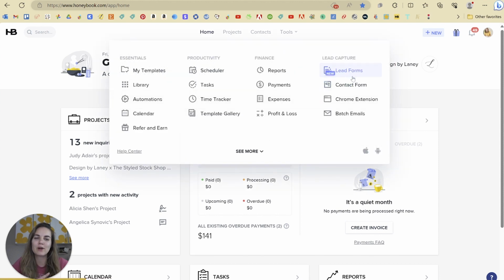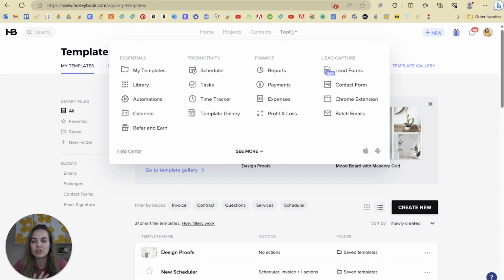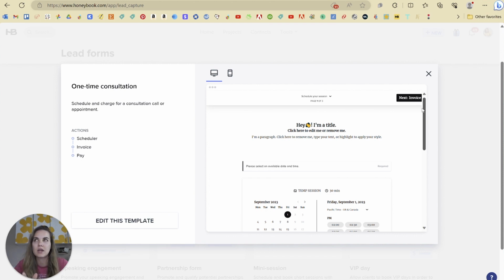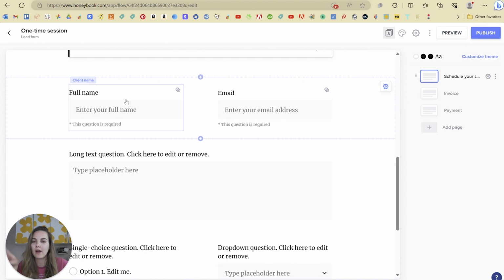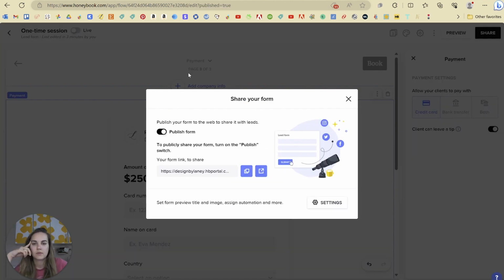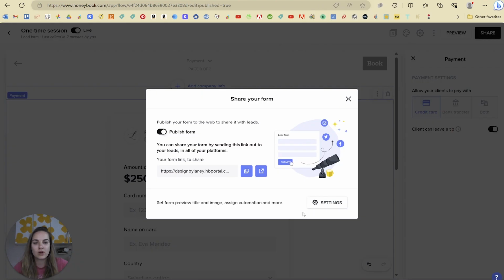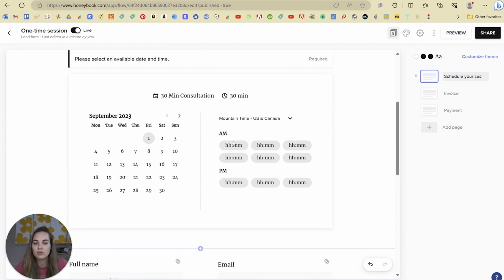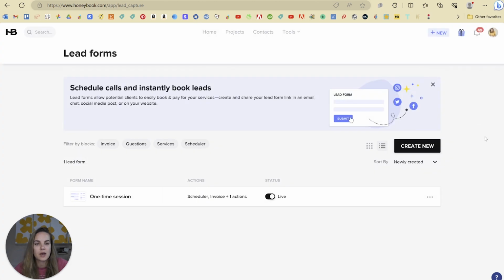HoneyBook Lead Forms - New Feature in 2023!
In this video I show you how to use the newest feature in the popular CRM HoneyBook - Lead Forms! These forms are great for one-time projects, consultations, and more! I'll also talk about how these HoneyBook lead forms are different from using existing Smart Files.

Haven't picked a client system yet? Check out comparison videos with other popular management systems like Dubsado, 17Hats, Hello Bonsai and more.